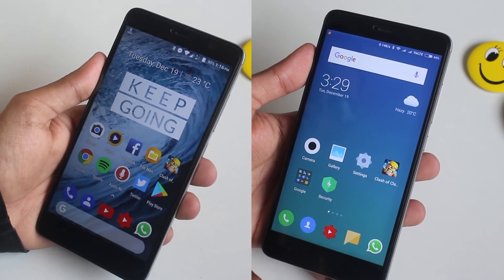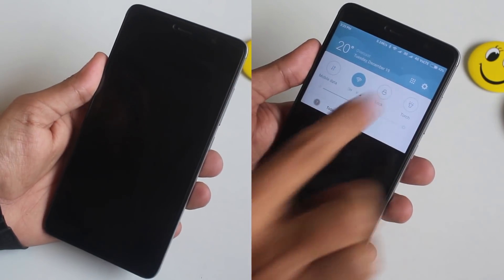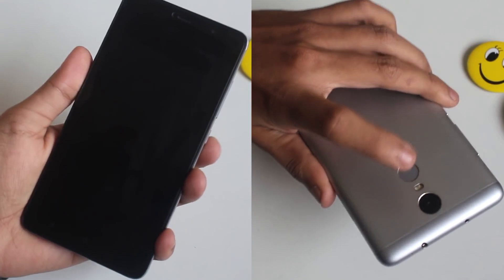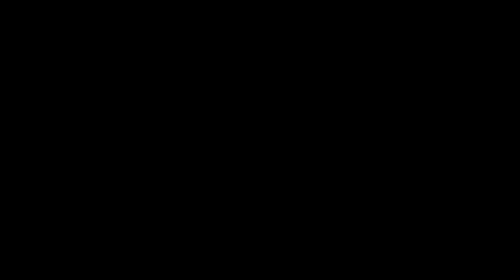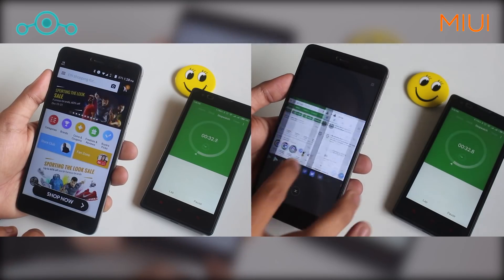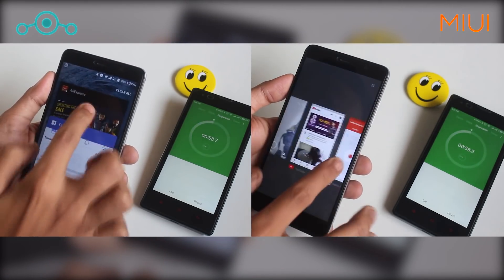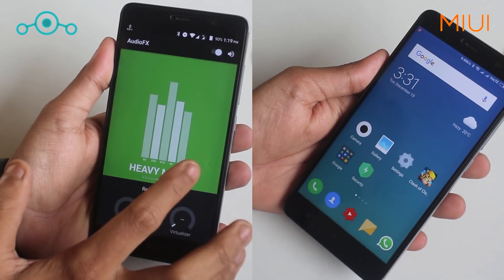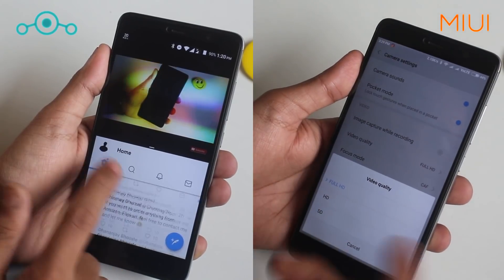MIUI vs LineageOS | Everything You Need To Know | Redmi Note 3